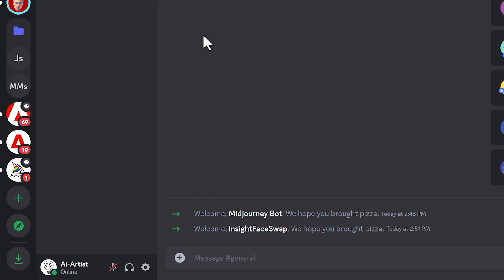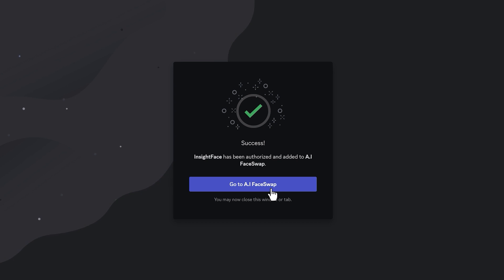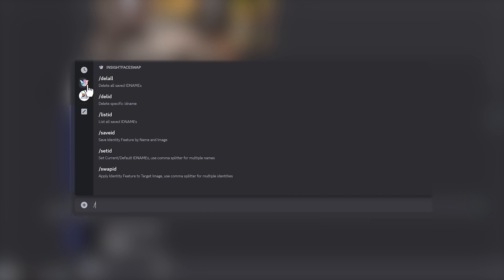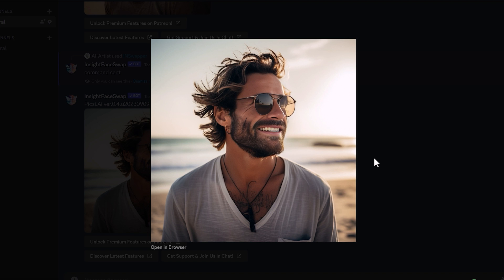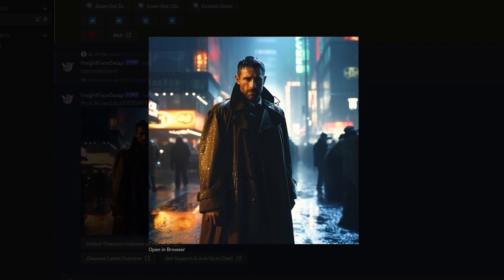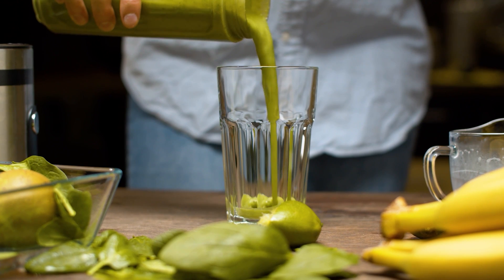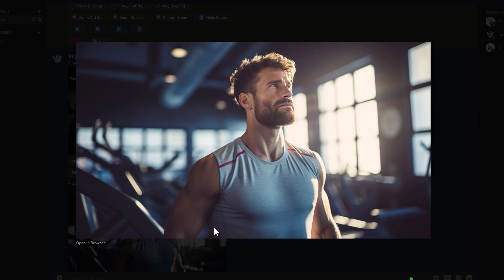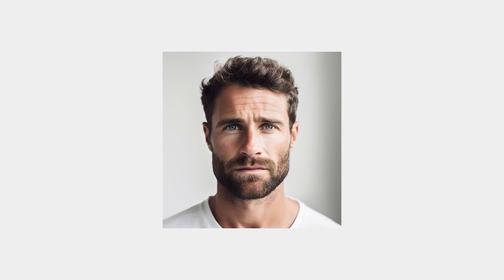Character Consistency in Midjourney AI - The Face Swap Method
How to create consistent characters in MidJourney using the Face Swap Method.

Chapters:
0:00 Introduction
0:32 Quick note
0:54 Create your own server
2:17 Installing Insightface
2:43 What does Insightface do?
3:24 Generating a face
4:14 Using Insightface
6:50 Building scenes
8:20 Creative images
9:29 Images for advertising
10:13 Can it work with multiple faces?
10:40 Multiple characters
12:26 Short story
14:45 Conclusion

For more ways to create consistent characters in MidJourney check out these videos: